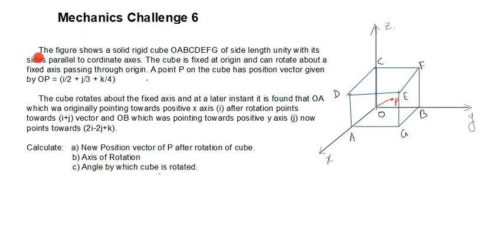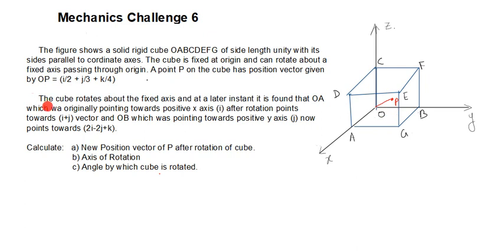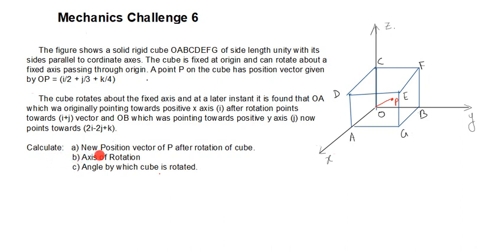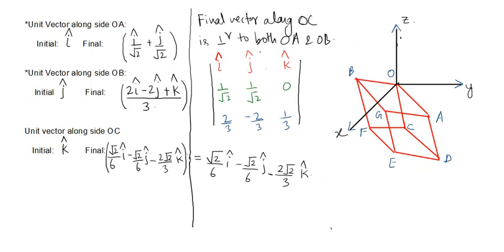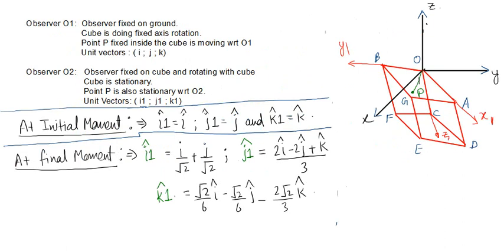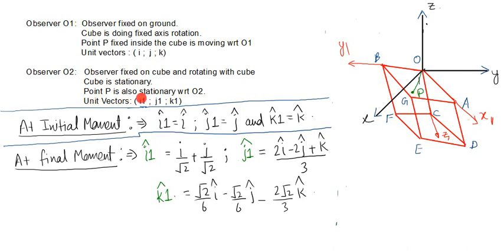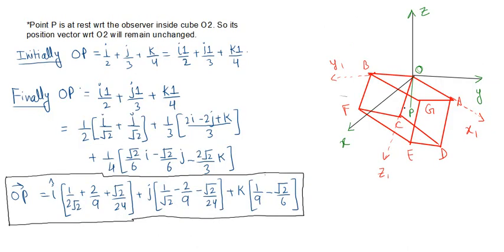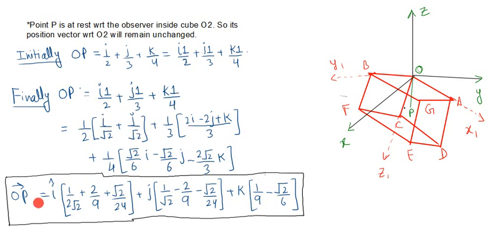Mechanics Challenge 6(a); |"The mystery of Rotating Cube".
Another very interesting video in this series of Original Problems on Mechanics.
Please try to solve it on you own before looking at the solution.
I will be posting another video in which b and c parts of the problem will be solved.